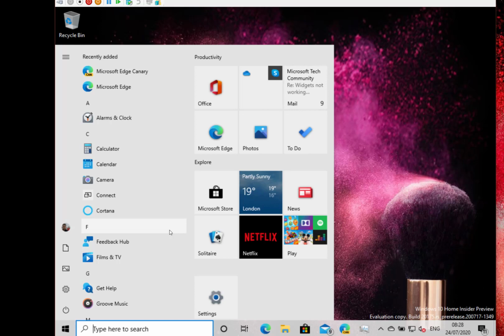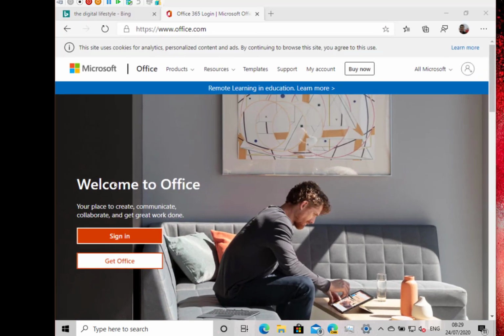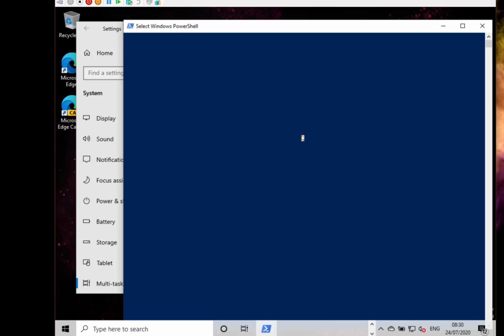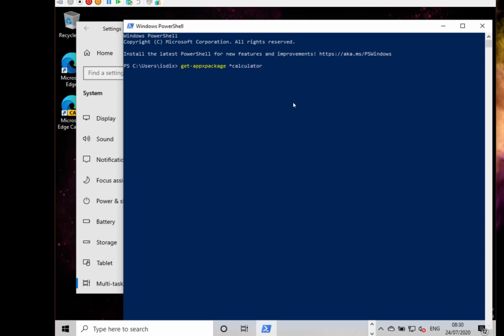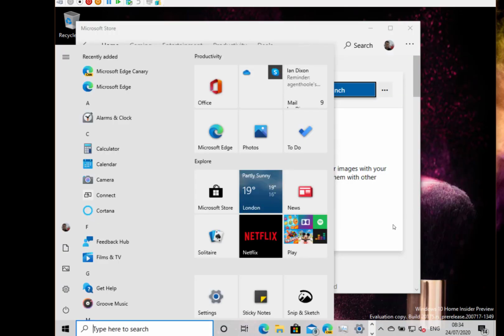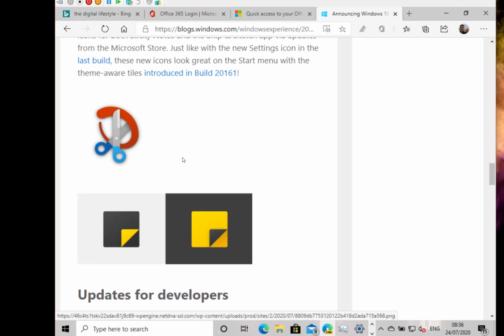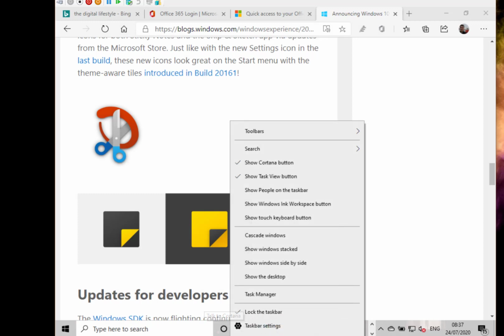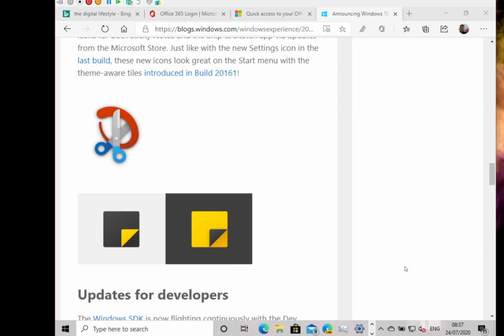Hands on with Windows 10 Insider Preview Build 20175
Welcome to my latest Windows 10 Insider Preview hands on video. In this video I look at the changes to build 20175 of Windows 10 for Windows Insiders on the dev channel. In the video I look at some of the changes to the OS and why not all machines have the new features. I also look at the new powershell command, the fixes and the known issues.